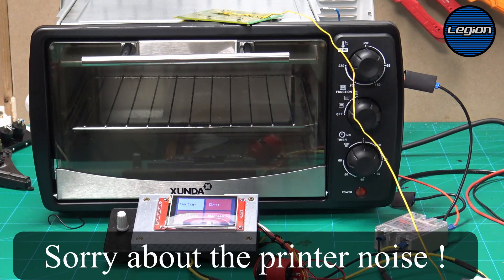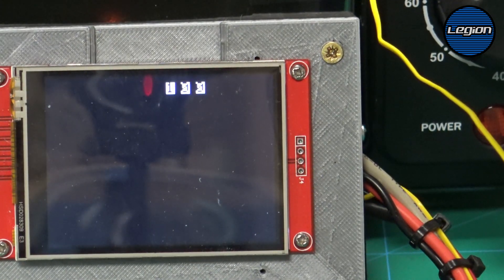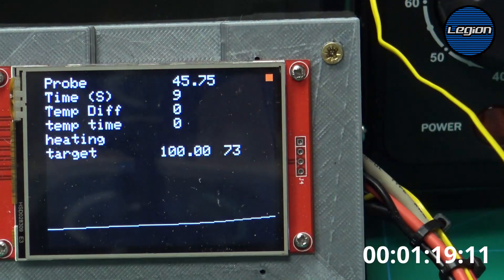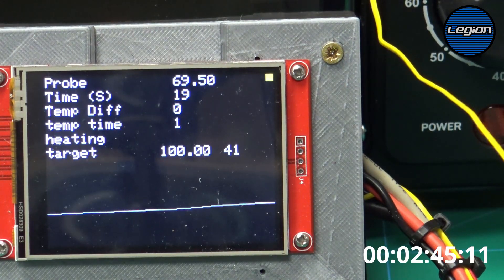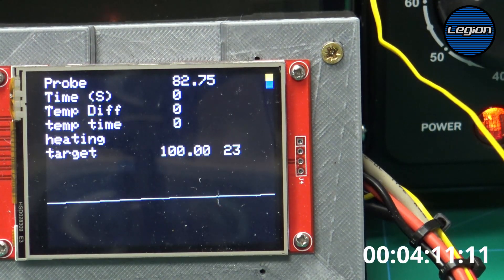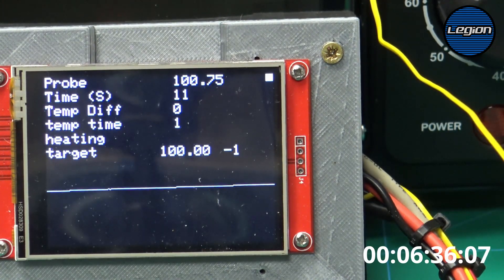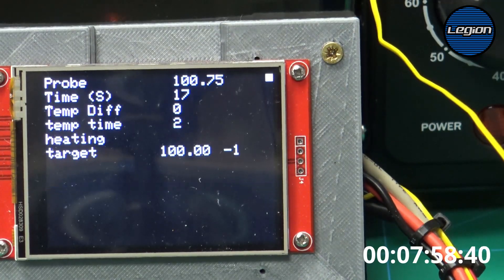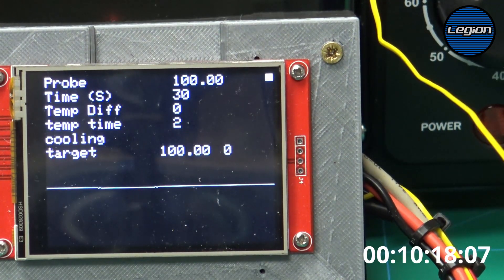My version of a DIY reflow oven Part 3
After a lot of testing I have a reliable routing that can heat up the toaster over without going over the target temperature.  I take the difference between the target temperature and the starting temperature  and convert it into a percentage. when the heating starts we are at 100% and the heating will stay on for a set time period and the software will then wait for this to stabilise for a set time before heating again. Depending on the percentage I have split the heating into zones that gradually heat the elements less while waiting longer for the temperature to stabilise. All of these options can be tweaked to speed up or slow down the heating times. I have tested this upto 160 degree C so far with the same results so I am very happy and can now start to work on the reflow curve before actually trying a reflow of a PCB..